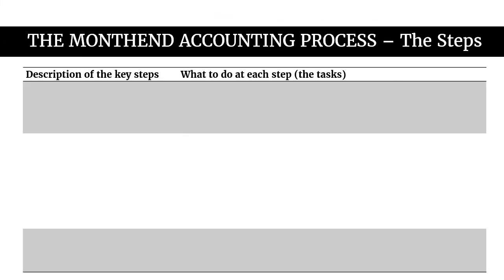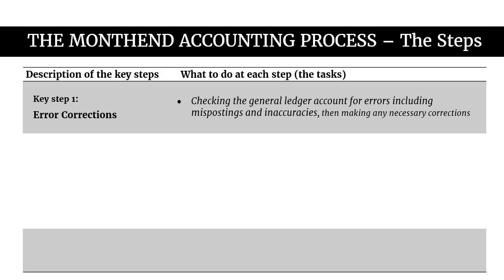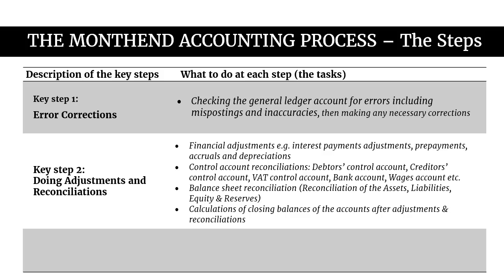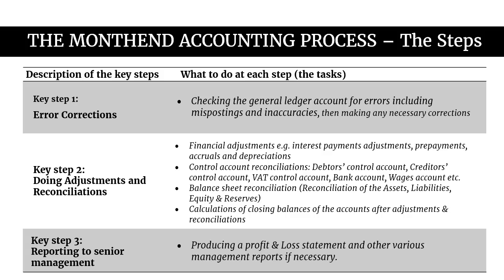Intoduction to Month End Accounting process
Learn how to do Month-end Accounting Procedures